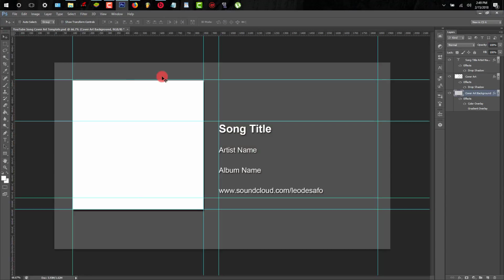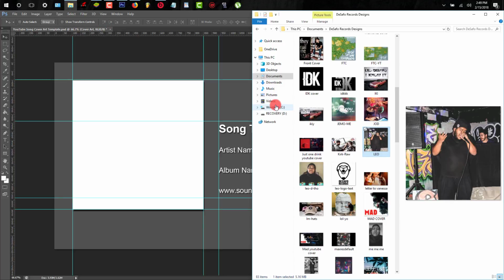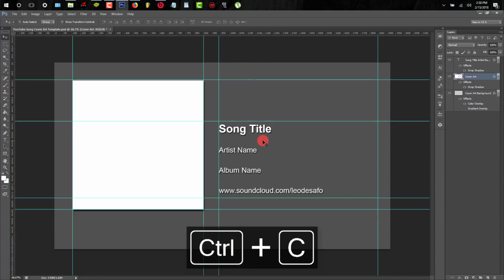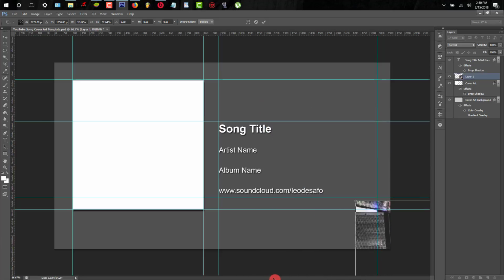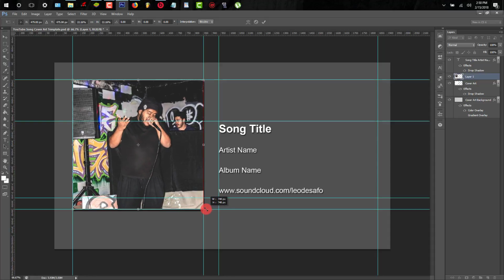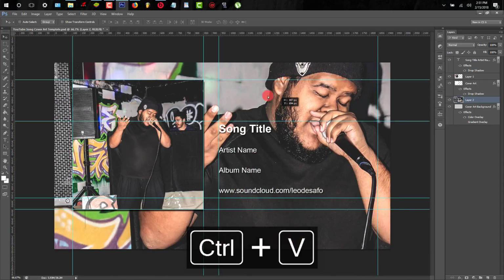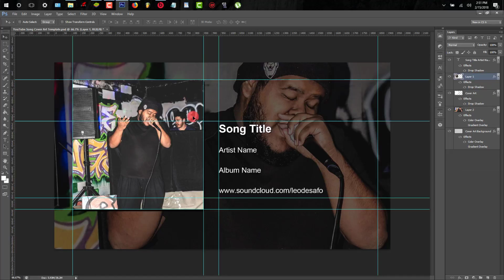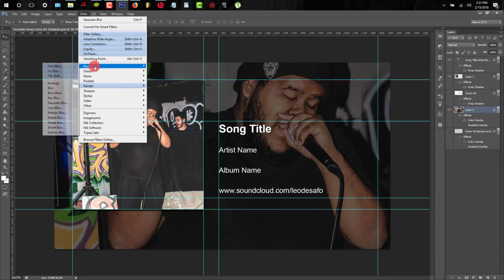YouTube Music Cover Art Design Turorial (CS6)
Follow: @leodesafo
*Detailed Instructions*

File / New / Name your file / Width: 1920 / Height: 1080 / Resolution 300

On the menu bar click on View / make sure Rulers is checked (you can use Ctrl+R on Windows to toggle it on/off.)

Click the Move Tool and drag your ruler lines as follows:

X 100
X 850
X 940
X 1850

Y 100
Y 340
Y 785
Y 850

Once you have those grid-lines it should be easier to align things.

Now grab your cover art and drag it in, 750 x 750 should be good, now align it with the grid points

X 100
X 850

Y 100
Y 850

After that you're gonna want to open the file for your background in Photoshop that is 1920 x 1080, or we can stretch the same image you used as cover art to fit REMEMBER TO PRESS AND HOLD THE SHIFT KEY to maintain the aspect ratio.

So the image won't overpower the text we're gonna blur the background. Make sure the right layer is selected.

On the menu bar click Filter / hover over Blur / Gaussian Blur / Set Radius to 8 Pixels.

Now we're gonna need to add some text so open up your Horizontal Type Tool

Make sure your background layer is selected so the text will appear on top

Chose the point where X 940 and Y 340 intersect and make a text box.

Click on Character and set the leading at 28 pt

Arial Bold for the song title at 15 pt

Arial Regular for the rest of the text at 10 pt

Now it's time to polish it up

Double click on your background layer to open up the layer style window / click on Gradient Overlay / Blend Mode: Multiply / Opacity 60% / Style: Radial / click Reverse / Scale: 100% then click okay.

Now we're gonna add some shadows / double click your text and cover art to open the layer style window / click Drop Shadow for each one and adjust as desired.